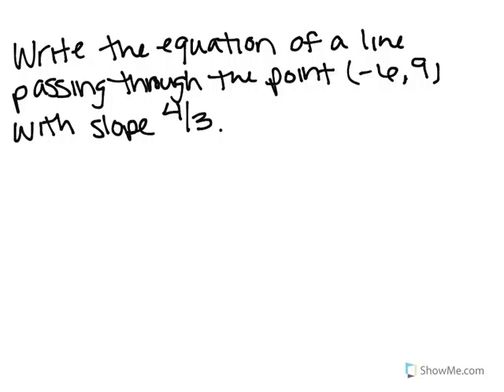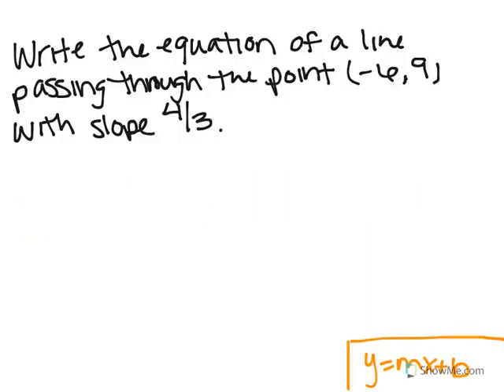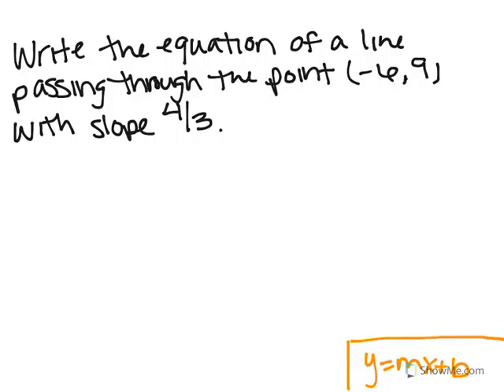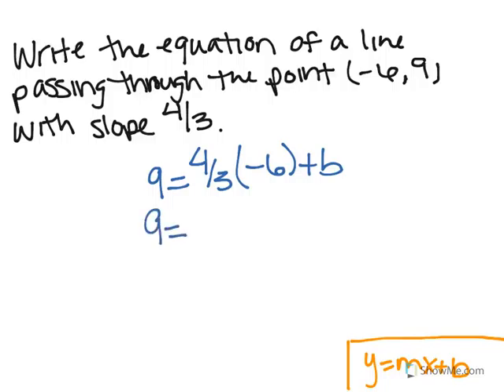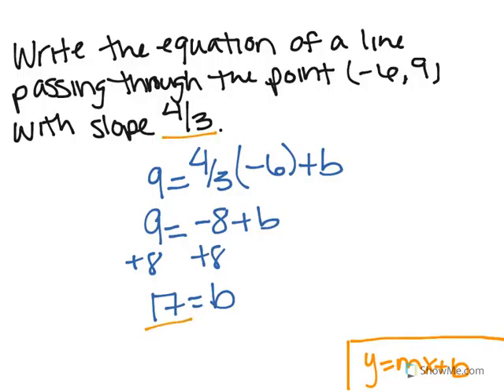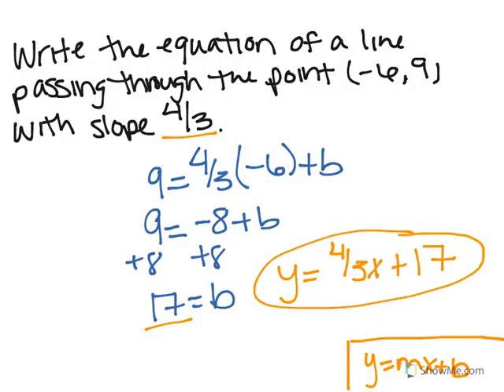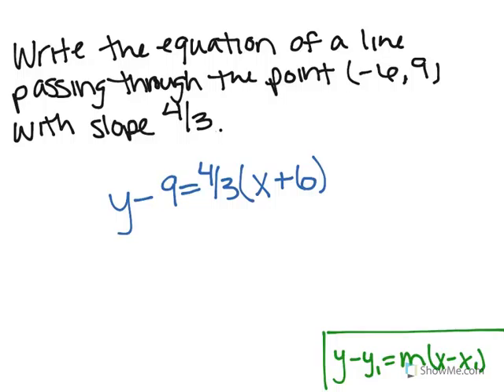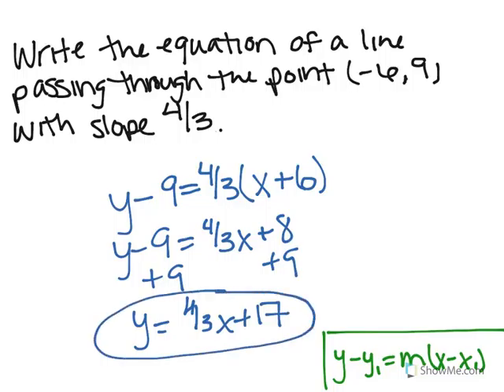CPR Writing the Equation of a Line